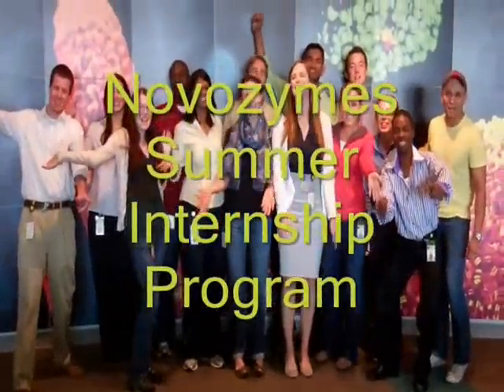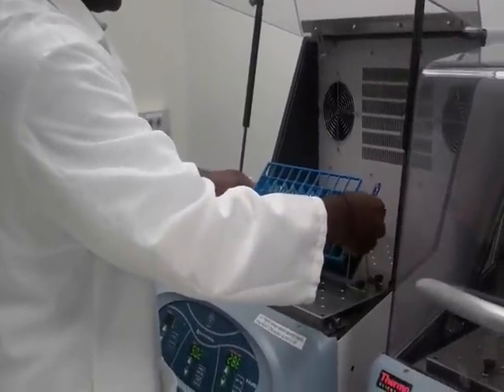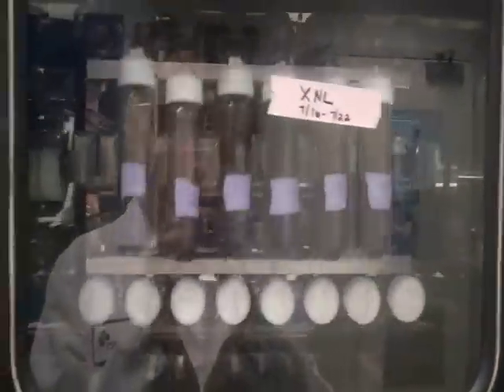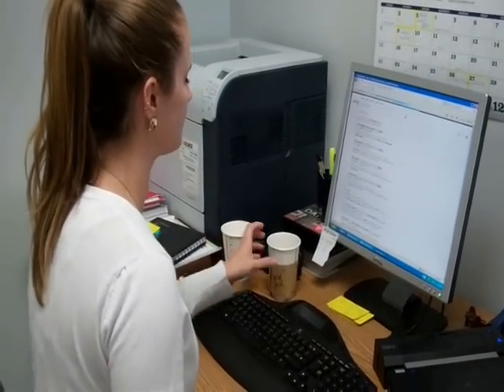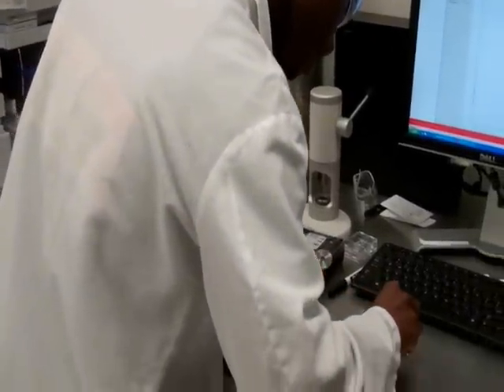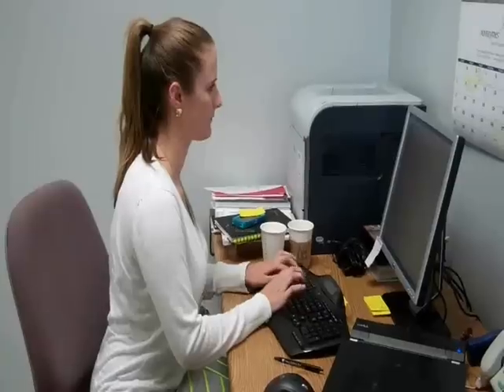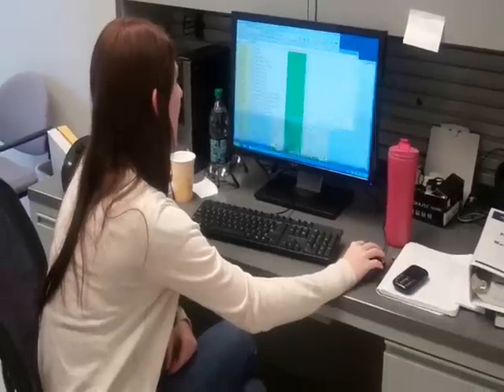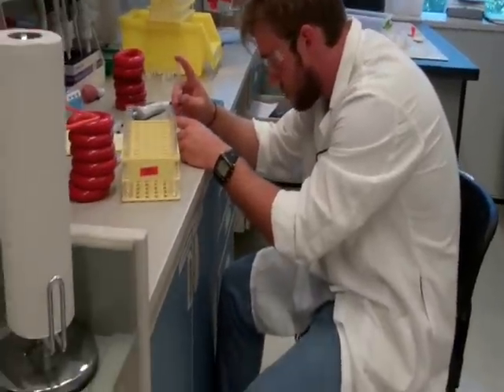Novozymes Summer Internship Program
Apply for our summer internship program at Novozymes and learn about the dynamic biotechnology industry! Twelve weeks of paid summer fun where you'll gain industry experience, participate in networking and career preparation events, and make lasting connections with Novozymes employees and other interns. Internships for the summer of 2013 will be posted in October of 2012 at Novozymes.com/careers and include opportunities in engineering, science, business, and more.  Come join us for one heck of a good "zyme"!